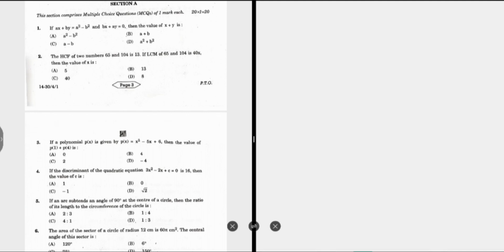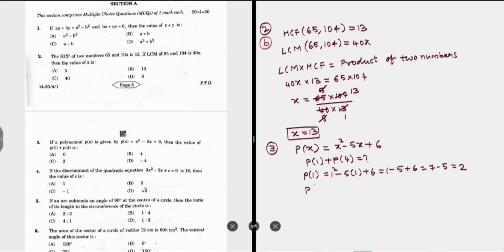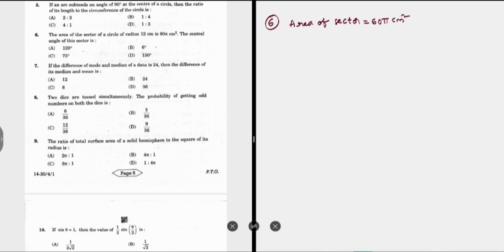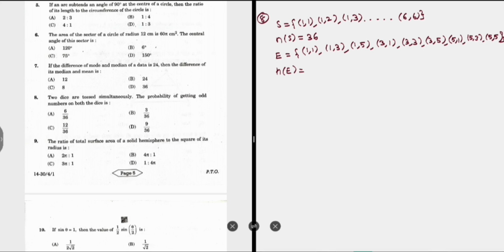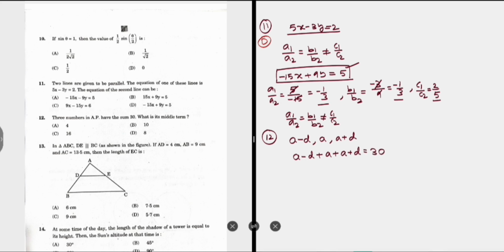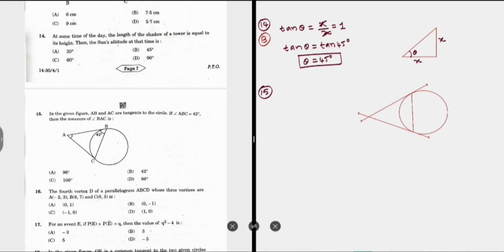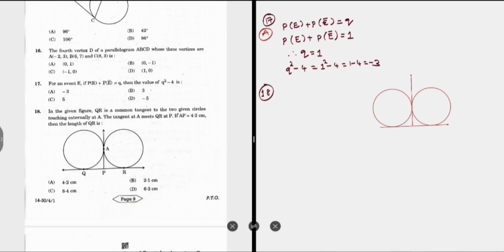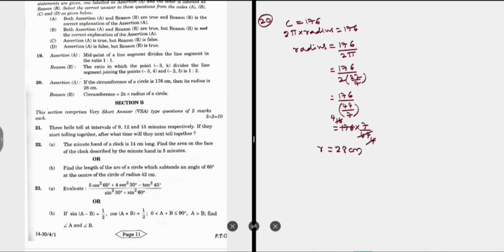KEY PAPER (MCQ)MATHS SET1 2023-2024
Key paper objective maths set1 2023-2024